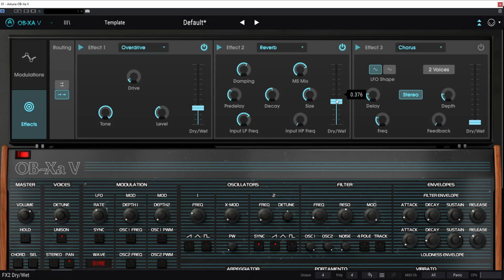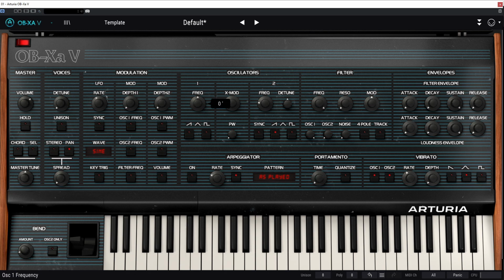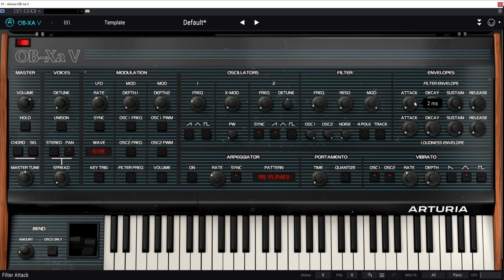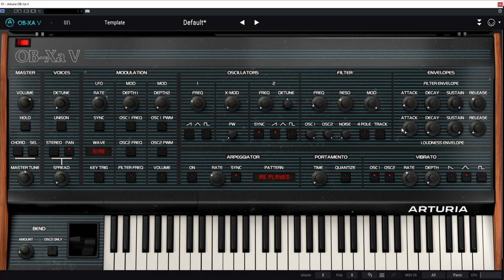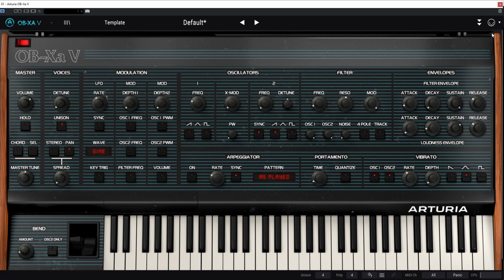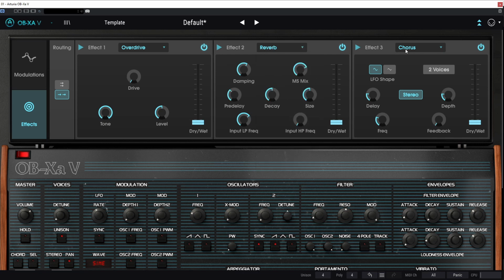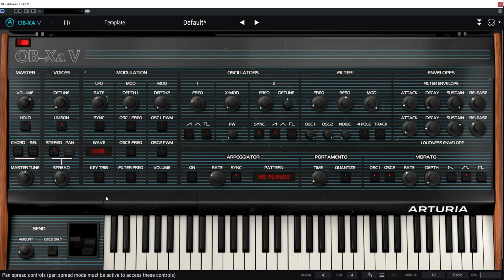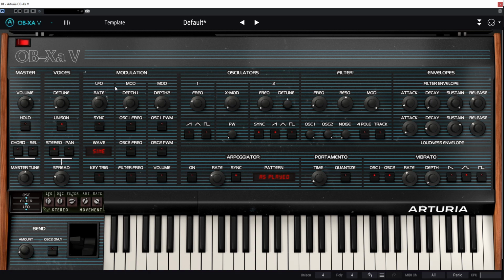Arturia OB-Xa V - Making noise - Bass Thing - Basic sound design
Let's learn how to make that sound
Basic sound design with Arturia OB Xa V
If you are just starting out with sound design this is for you.
Using really simple steps and explaining every move.